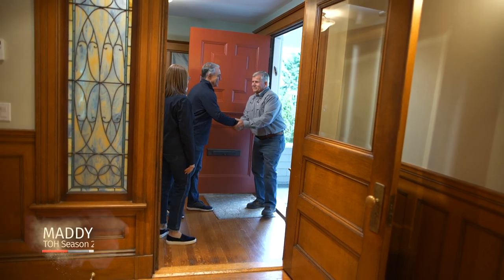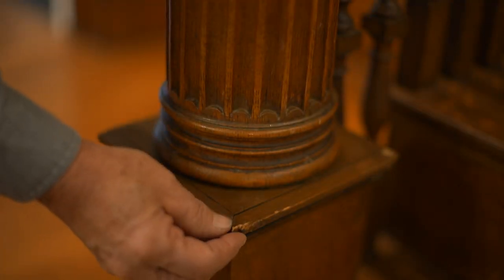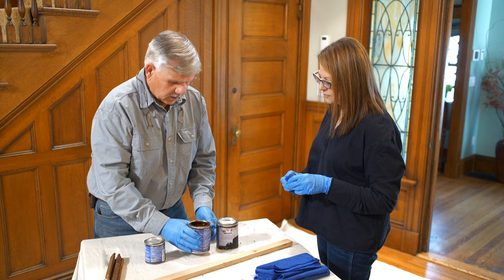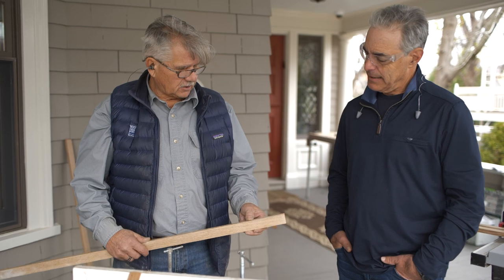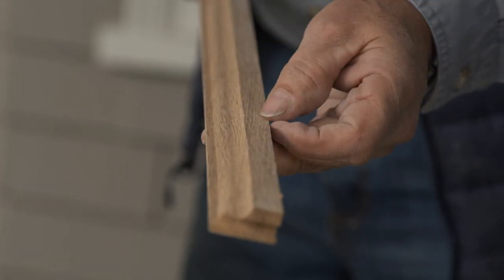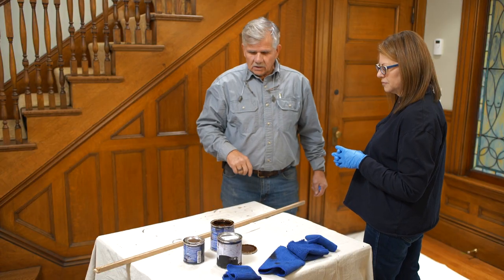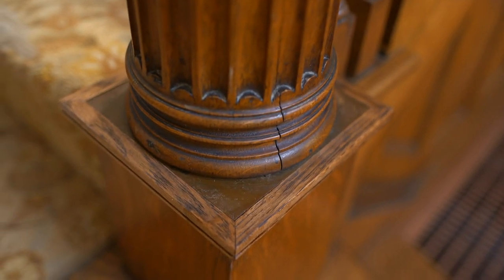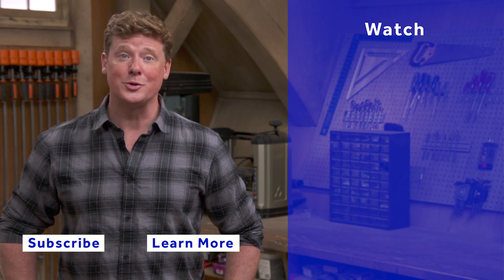How to Repair a Newel Post | Ask This Old House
In this video, This Old House general contractor Tom Silva explains how to bring a gnawed newel post back to its original splendor.

Tom Silva returns to an old project to fix a new issue. The homeowners have a new four-legged friend, and he’s been chewing on the trim around the newel post. Since the trim is custom, Tom has a challenge to conquer. Tom gets to work by creating custom moldings, matching the new trim to the old woodwork, and cutting, gluing, and nailing the moldings in place for a near-seamless look.

Difficulty: ⅗
Cost: Around $100
Time: One day, plus stain drying time

Materials
Eye protection
Ear protection
Wood filler
Wood glue
Wood stock

Tools
Rubber mallet
Router table and bits
Table saw
Miter saw
Power sander
Pin or brad nailer